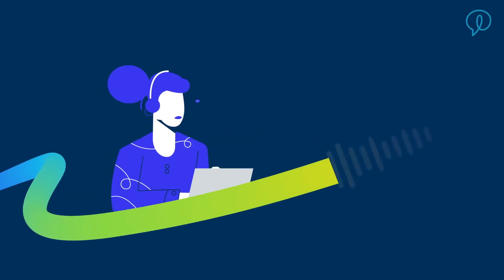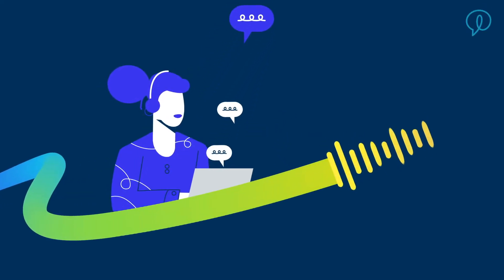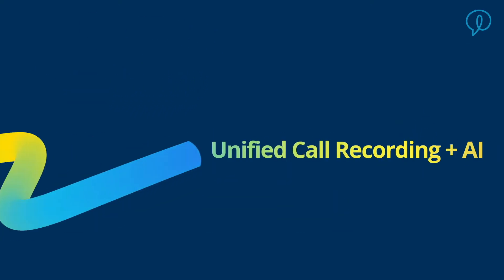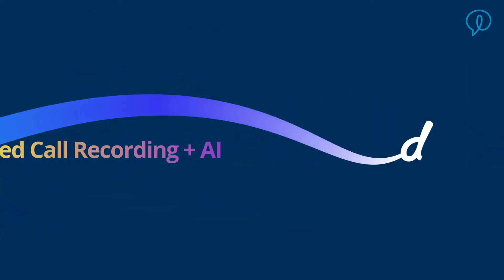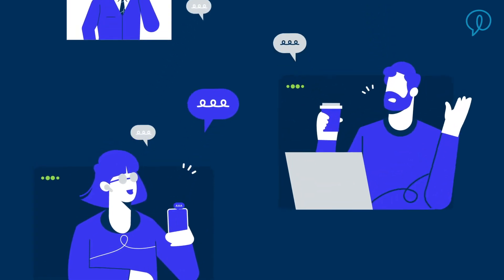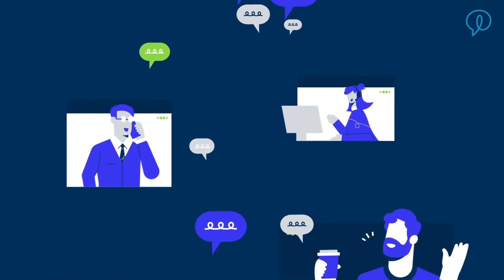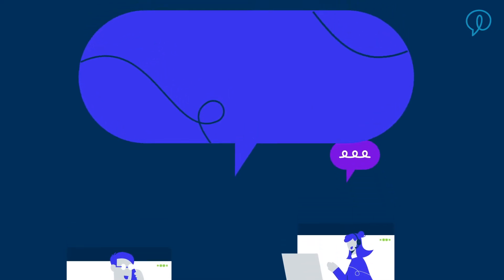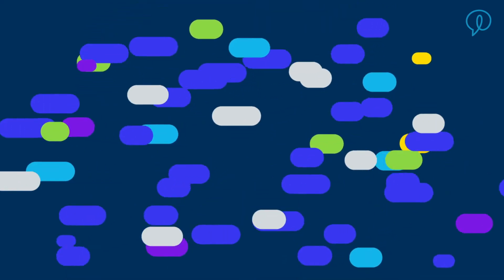Dubber on Cisco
It's time to end not knowing with Dubber.

Make voice content discoverable to get the insights you need, now available on Cisco. The only fully compliant solution native to Cisco - switched on with a click - and infinitely scalable in the Cloud.

Know you comply.
Know what you said.
Know your customers are satisfied with Dubber on Cisco.